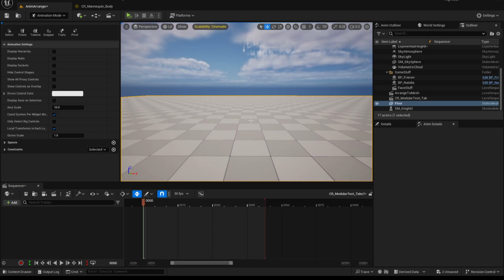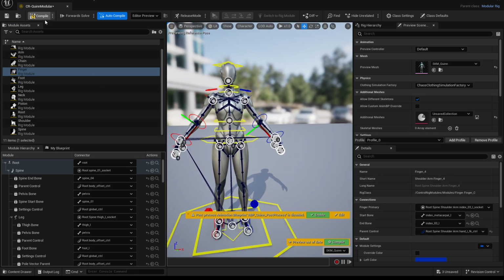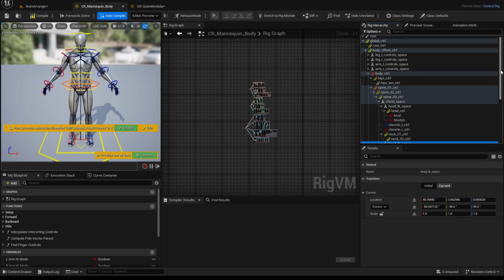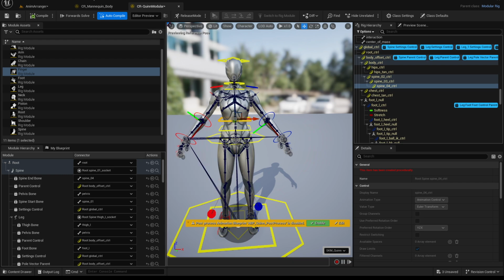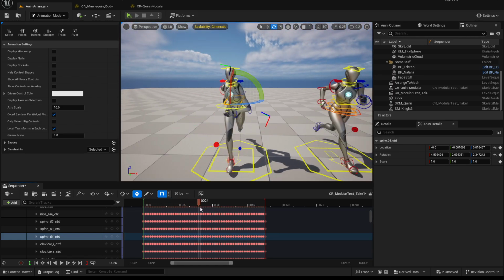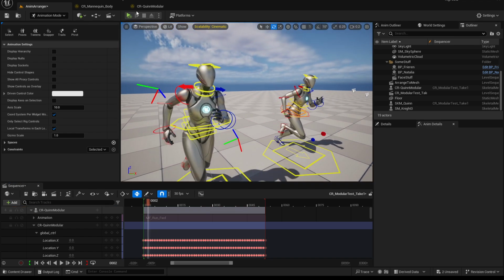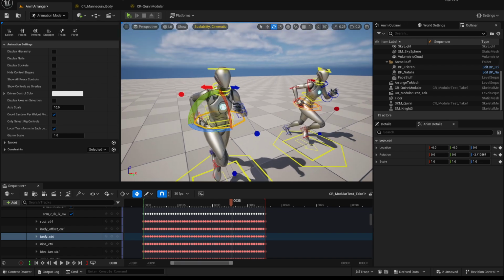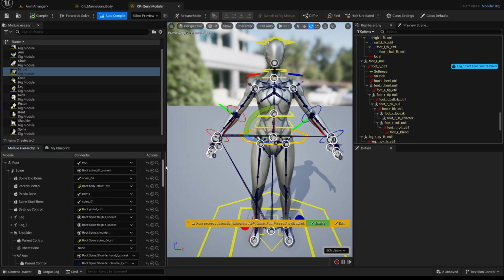Unreal Engine 5.4 Baking Animation into Modular Rig - Shoulder, Arm Issue How to Fix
You can fix this issue by changing the parent control for shoulder and arm modules, it will resolve the baking issue but as a result arm IK controls will be parented also.
Another better solution is using layered control rig in your sequencer please check this as well: